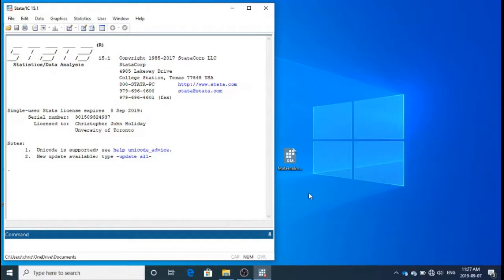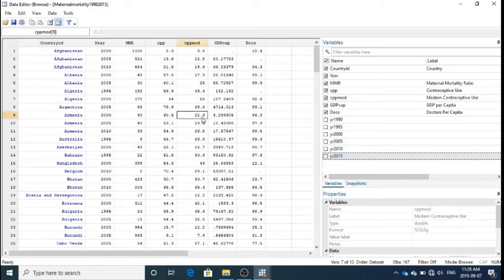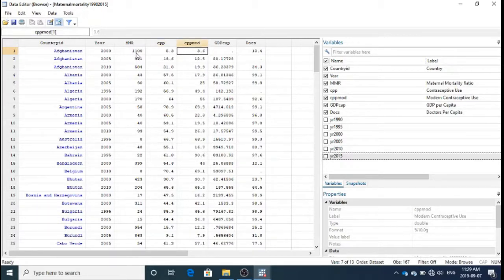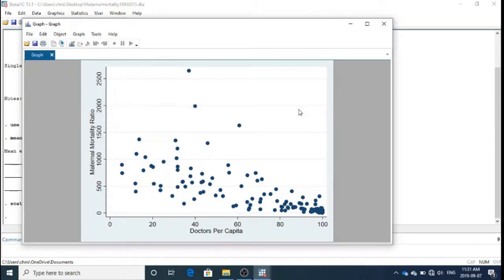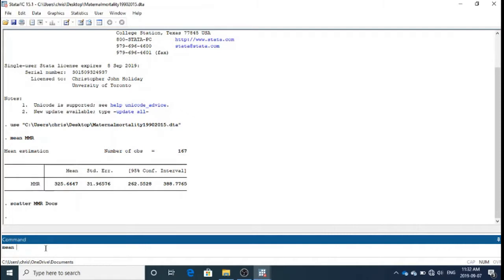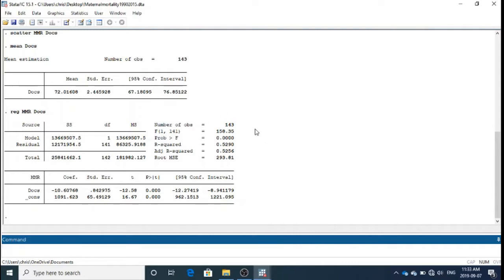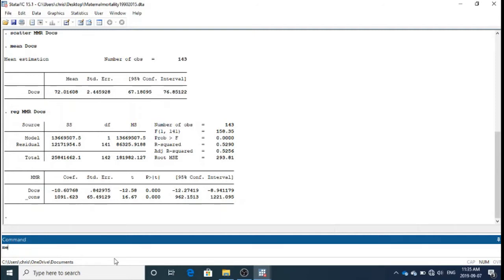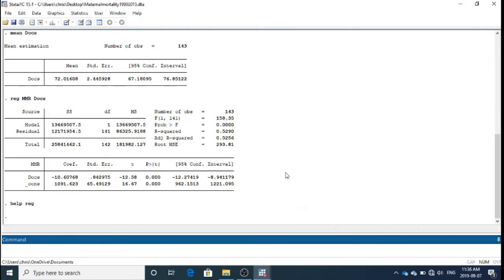Introduction to STATA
This is a basic introduction to STATA for those who are just getting familiar with the program. Comment or message if you have specific questions or comments and I will get back to you as soon as possible.